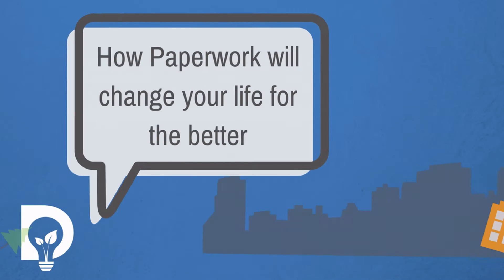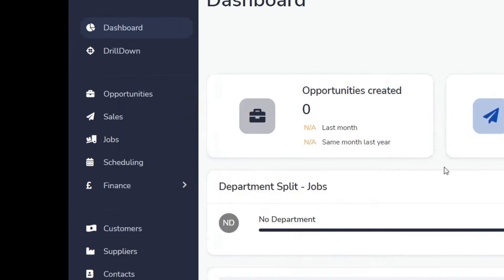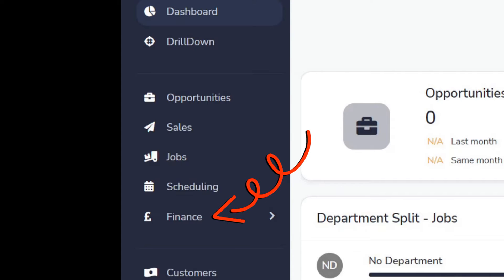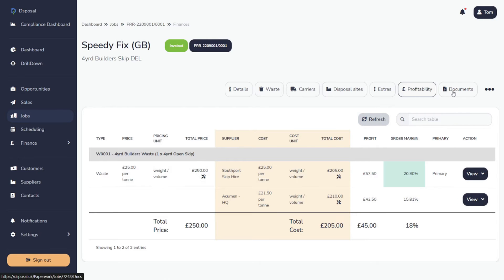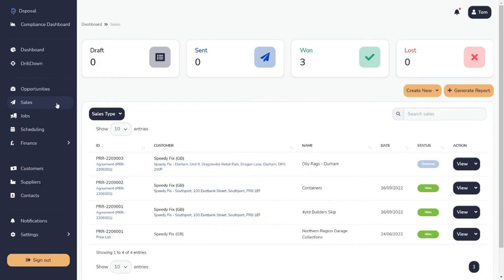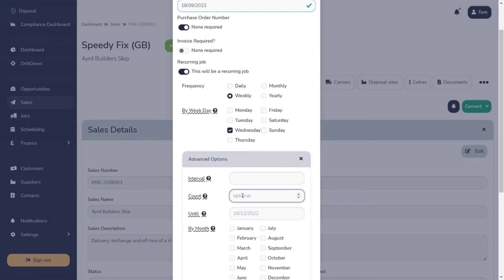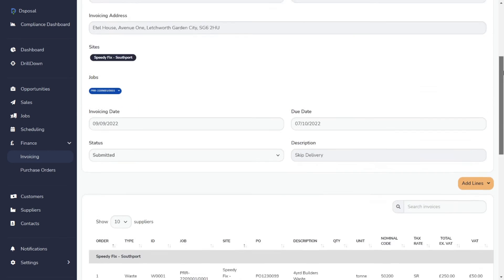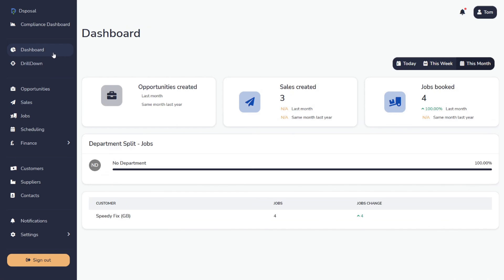How Paperwork will change your life for the better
A quick demonstration of Dsposal's Paperwork software with CIO and co-founder Tom Passmore.
Tom will show you how the work, relationship and notification modules work harmoniously together to give you all the information you need about the work you do, about your clients and about your team.
With Dsposal's Paperwork you can create compliance waste transfer notes and consignment notes.  Easily create recurring jobs.  And track information within the different areas.